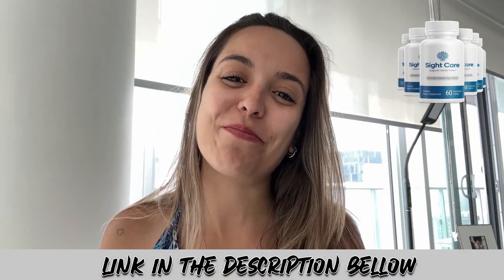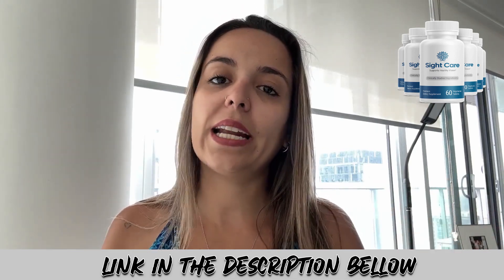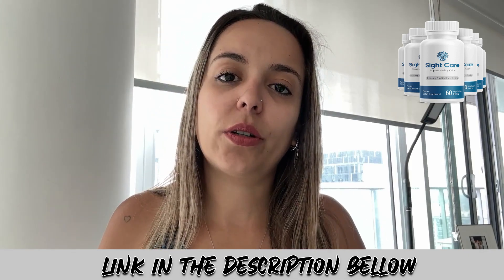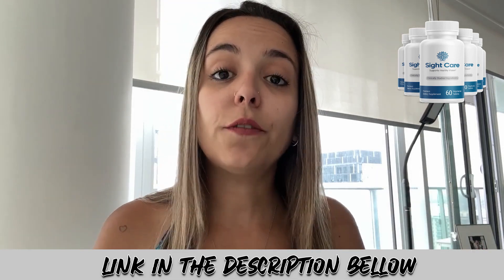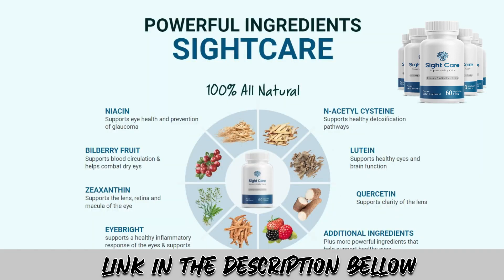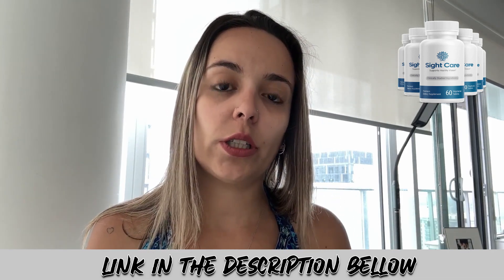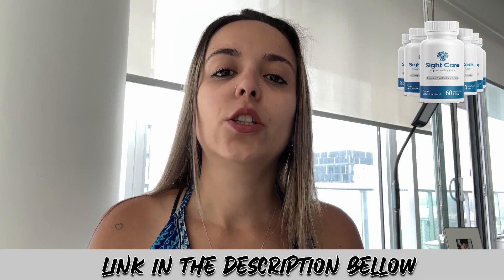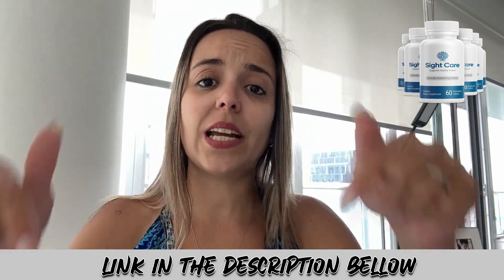Sight Care Reviews 2023-Sight Care Supplement 2023-Sightcare Where To Buy- Organic Nutrition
➡️What Exactly Is SightCare?
SightCare, a top-tier eye supplement designed to support vision retention and enhance brain health.

SightCare is meticulously crafted from all-natural, high-potency ingredients, offering essential nutrition to revitalize the nervous system for optimal performance.

What sets SightCare apart is its unique formulation, providing an effective solution for those seeking improved vision. Manufactured in FDA-approved and GMP-compliant facilities in the United States, SightCare ensures quality and safety. With no artificial preservatives, GMOs, colors, or fillers, you can confidently use SightCare's pills.

The supplement employs a special blend of substances that enhance the body's ability to produce Adult Repair Stem Cells, contributing to healthy eyesight maintenance and promoting optimal vision.

SightCare is dedicated to offering an affordable and effective solution, reducing eye care expenses while striving to provide the best possible vision.

Regain control of your vision with SightCare, empowering yourself to maintain clear sight at any age, rather than relying solely on optometrists or eyewear merchants. Whether you already have good vision or wear glasses or contact lenses, SightCare can aid in preventing further complications, ensuring you can continue enjoying healthy eyesight over time.

➡️How SightCare Works to Provide Clear Vision To Users
SightCare pills are carefully formulated with 11 natural vision-supporting compounds that aim to enhance adult repair stem cells, crucial for restoring vision. These stem cells play a vital role in cellular-level healing, benefiting various aspects of the body, including eyesight.

The active ingredients in SightCare are instrumental in providing these benefits. By improving the communication of neurotransmitters in processing visual feedback to the brain, the supplement enhances cognitive function and aids neurons in operating smoothly.

When you take SightCare pills, the brain becomes more effective at handling visual information, leading to improved vision. The supplement targets harmful elements in the eyes, such as free radicals, which can cause inflammation, redness, sensitivity to light, and blurred vision. By eliminating these free radicals and replenishing the eyes with essential nutrients, SightCare accelerates the healing process and enhances eyesight.

By addressing these issues, SightCare aims to make a positive difference in your vision health, ensuring your eyesight remains sharp and clear.

➡️What Are the Components of SightCare?

1. Natural Astaxanthin: A powerful antioxidant known for its ability to reduce macular degeneration and protect cell membranes and DNA from damage. It also enhances blood flow to the eyes and brain, reduces inflammation, and supports mitochondrial function for increased energy production.

2. Quercetin: An antioxidant found in various fruits and vegetables that aids in maintaining general eye health and protects cells from inflammation and damage caused by radiation, chemicals, and toxins. Quercetin also boosts the immune system and promotes blood circulation throughout the body.

3. Lutein: An anti-inflammatory carotenoid that protects cells from oxidative stress and harmful factors like UV radiation, blue light, and glare. It works in tandem with other antioxidants in SightCare to prevent cell damage and restore vision.

4. Zeaxanthin: Another potent antioxidant alongside lutein and astaxanthin, zeaxanthin promotes eye health and helps reduce the development and progression of various eye conditions, including cataracts and age-related macular degeneration.

5. Bilberry Berry: Known for improving eye health, bilberries contain manganese, vitamin K, fiber, and water, all of which nourish the eyes and help prevent macular degeneration. They also possess anti-inflammatory and therapeutic properties.

00:00 Sight Care Review Intro
00:45 Sight Care Official Website
01:07 Sight Care General Information
01:33 What is Sight Care?
01:52 Sight Care Benefits
02:25 Sight Care Formula
02:50 Does Sight Care Work?
03:11 Sight Care Ingredients
03:20 Sight Care Side Effects
04:25 Does Sight Care Really Work?
05:22 Sight Care Scientific